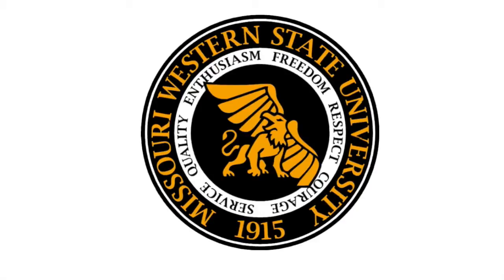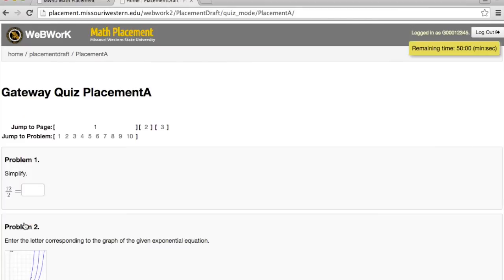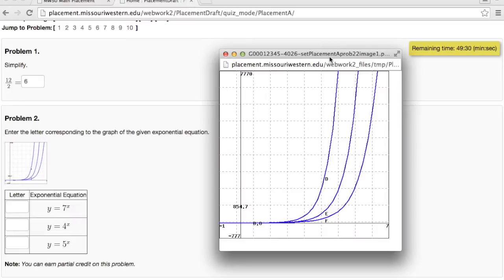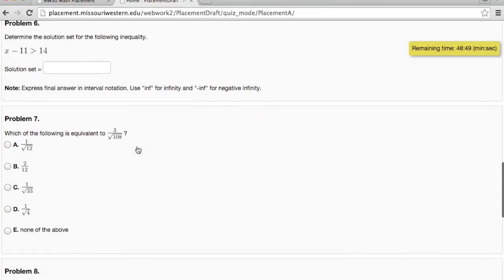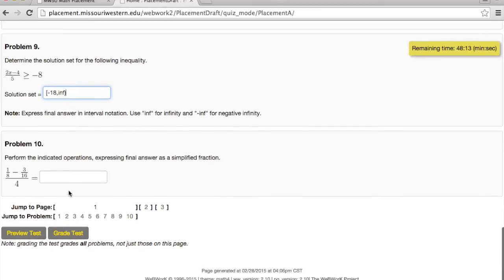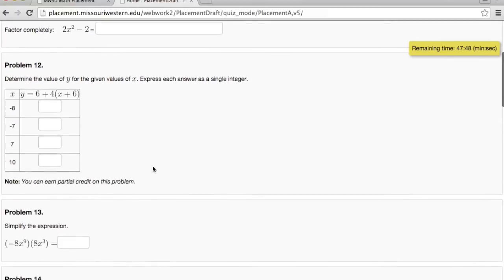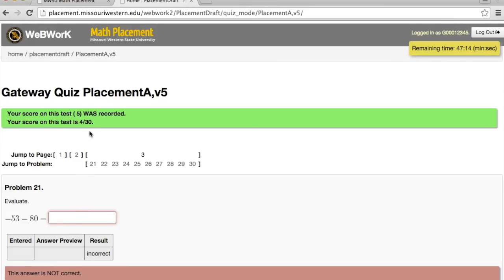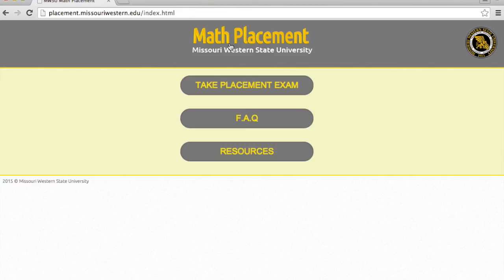Introduction to Sample Exam